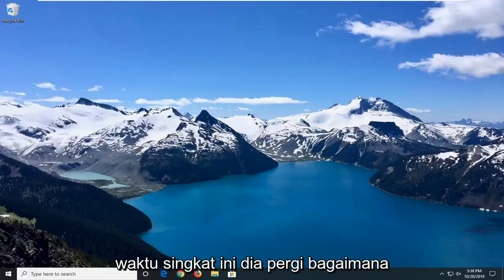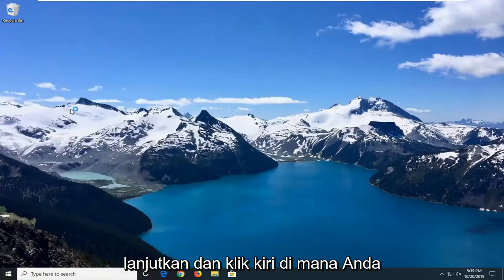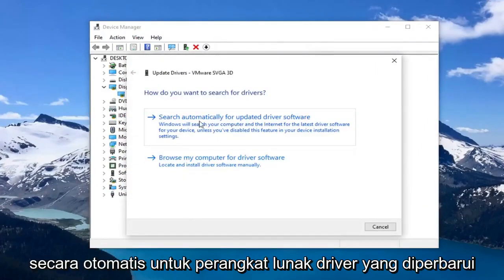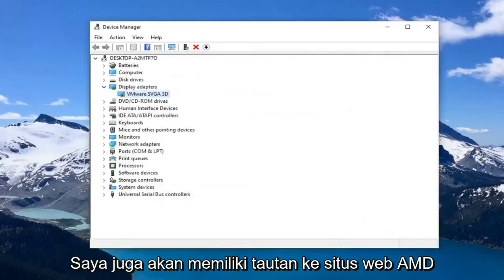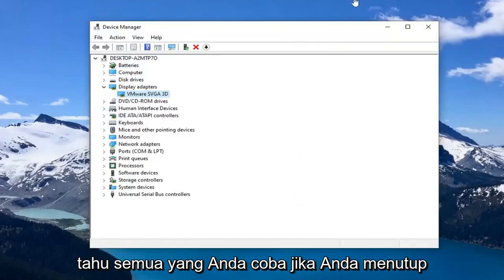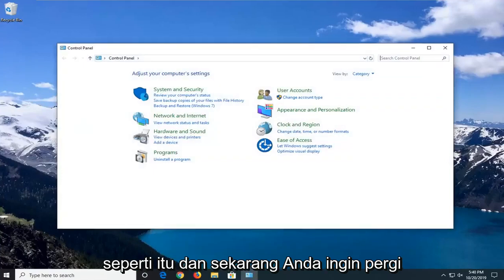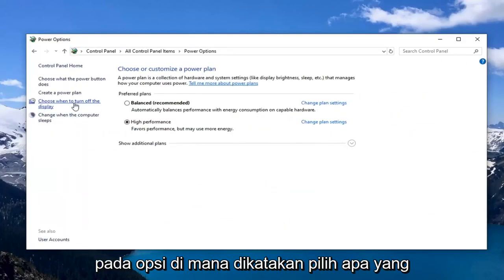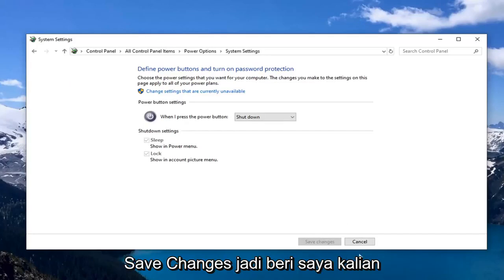‘Pengaturan Radeon Wattman default telah macet dan dipulihkan’ Masalah [Solved]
Cara Memperbaiki 'Pengaturan Radeon WattMan Default Telah Dipulihkan karena Kesalahan Sistem yang Tidak Terduga' pada Windows 11/10.

Ini adalah masalah terkait grafis yang terjadi pada orang dengan kartu AMD Radeon yang terpasang di komputer mereka. Ada beberapa skenario berbeda di mana masalah muncul tetapi biasanya setelah kecelakaan pengemudi dipicu di dalam game. Pesan tersebut terkadang muncul tepat setelah game mogok atau setelah dimulai ulang.

Ada laporan dari pengguna AMD yang mengatakan bahwa Radeon Wattman crash dan berhenti bekerja di komputer. Ini pasti mengganggu orang dan mereka mencari cara untuk memperbaiki masalah ini. Oleh karena itu, kami memiliki solusi untuk memperbaiki masalah 'Pengaturan Radeon Wattman Default telah macet dan dipulihkan' dalam tutorial ini.

Radeon WattMan adalah alat manajemen daya dari AMD. Ini memberikan informasi tentang bagaimana aplikasi dan game berjalan di PC Anda. Data akan menunjukkan kepada Anda bagaimana kemajuan komputer Anda saat ini.

Masalahnya relatif baru tetapi orang sudah memikirkan metode yang berguna yang dapat digunakan untuk menyelesaikannya. Kami telah mengumpulkan metode yang telah membantu orang lain dan menggabungkannya dalam sebuah tutorial. Semoga berhasil dalam menyelesaikan masalah Anda!

Masalah ini adalah masalah yang aneh. Ini telah mempengaruhi banyak pengguna di seluruh dunia selama beberapa tahun terakhir tetapi mereka gagal menemukan banyak penyebab berbeda untuk masalah tersebut. Menyingkirkan kesalahan ini cukup sulit tetapi ada beberapa penyebab yang dapat ditunjukkan

Masalah yang dibahas dalam tutorial ini:
pengaturan radeon wattman default telah dipulihkan karena kegagalan sistem yang tidak terduga rx 580
pengaturan radeon wattman default telah dipulihkan karena kegagalan sistem yang tidak terduga
pengaturan radeon wattman default telah dipulihkan
pengaturan radeon wattman default telah dipulihkan kegagalan sistem yang tidak terduga
pengaturan default radeon wattman macet